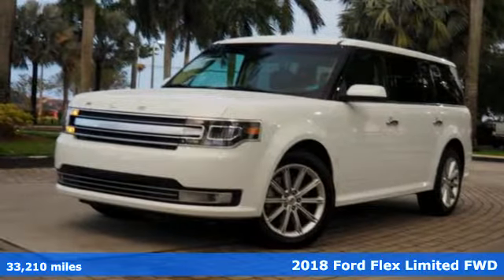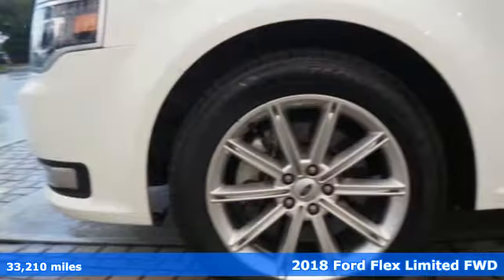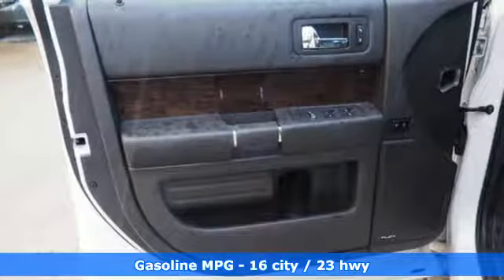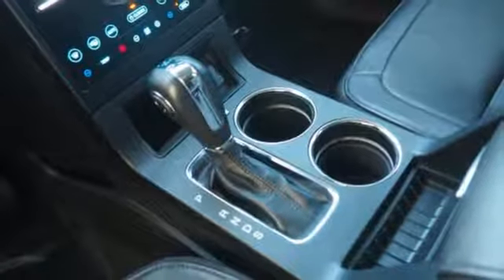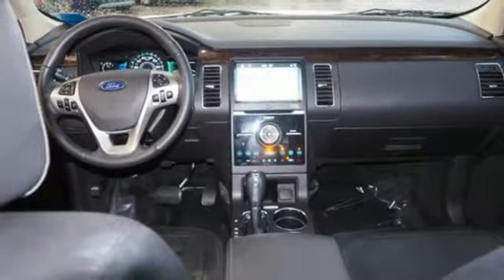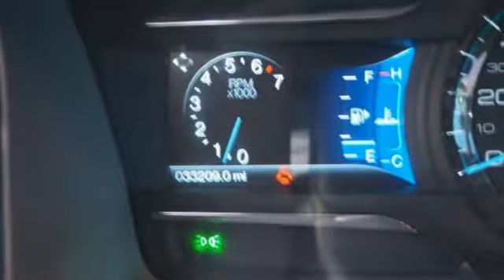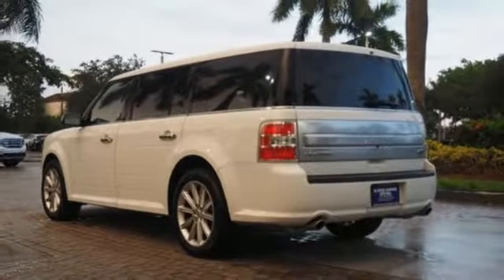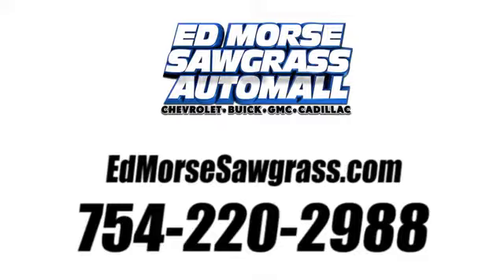Used 2018 Ford Flex Sunrise FL Miami, FL GW3955 - SOLD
Year: 2018
Make: Ford
Model: Flex
Trim: Limited
Engine: 3.5L 6 cyl
Transmission: Automatic
Color: Whi/white
Mileage: 33210
Stock #: GW3955
VIN: 2FMGK5D83JBA07347
Check out this gently-used 2018 Ford Flex we recently got in. This vehicle is loaded with great features, plus it comes with the CARFAX BuyBack Guarantee. In their original incarnation, SUVs were chiefly owned by folks who valued 'utility' above 'sport.' Not anymore! The Ford Flex Limited redefines the SUV and makes the perfect 'all around' family companion. This vehicle won't last long, take it home today. There are many vehicles on the market but if you are looking for a vehicle that will perform as good as it looks then this Ford Flex Limited is the one!

Address:
14401 West Sunrise Bouledvard